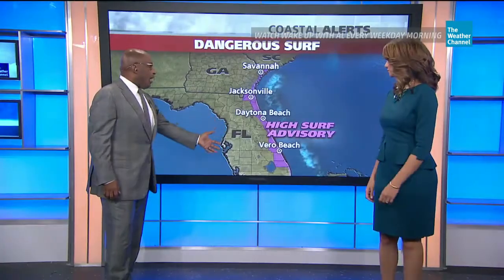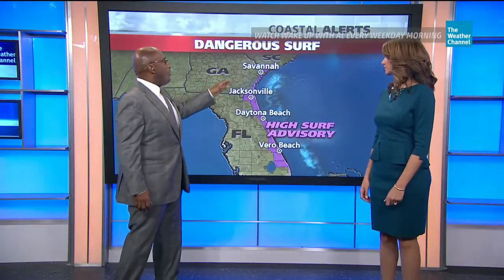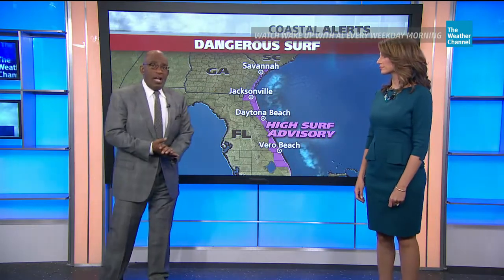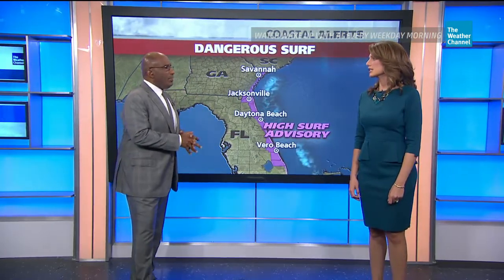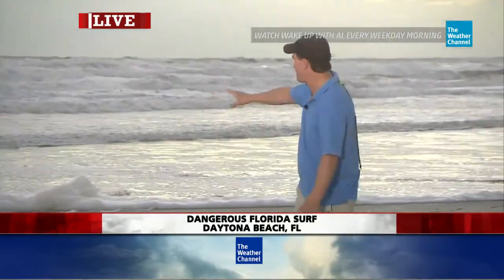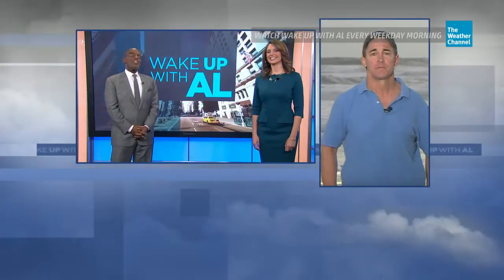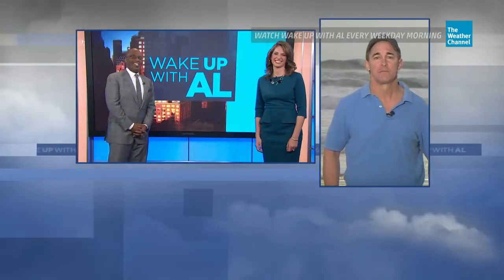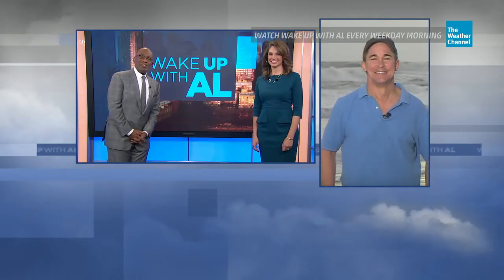Dangerous Waves In Florida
Mike Seidel covers the high tides happening in Florida.